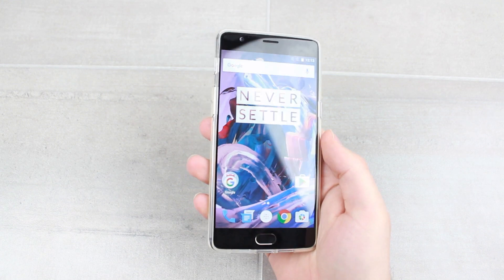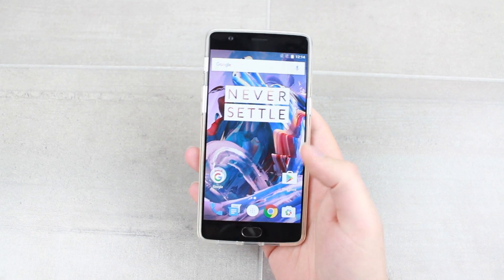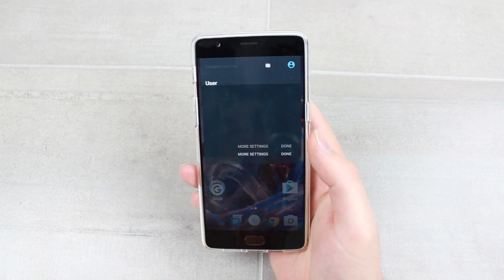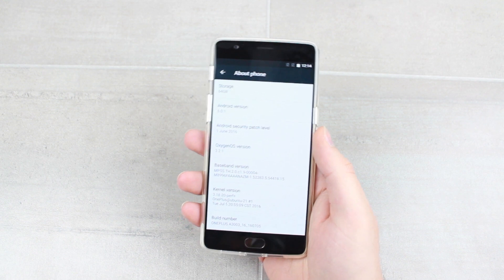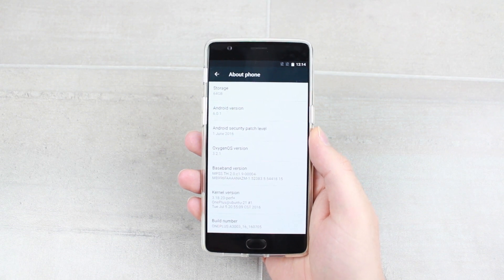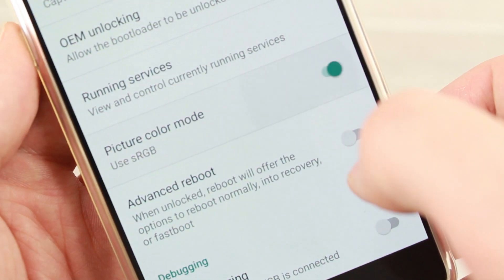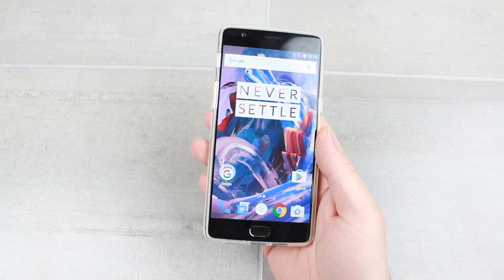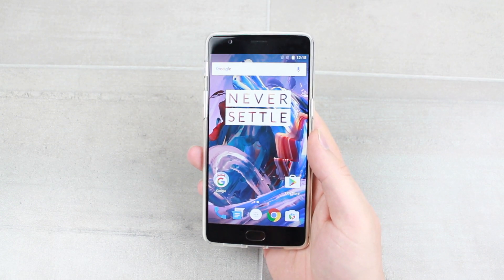How To Enable sRGB Display Colour Mode On The OnePlus 3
In today's video we show you how to enable sRGB color mode on the OnePlus 3. By following these simple step by step instructions you'll be able to free yourself from the OnePlus 3's horrid saturated colours and start enjoying the world-wide standard by turning on sRGB color mode.

Social Links...